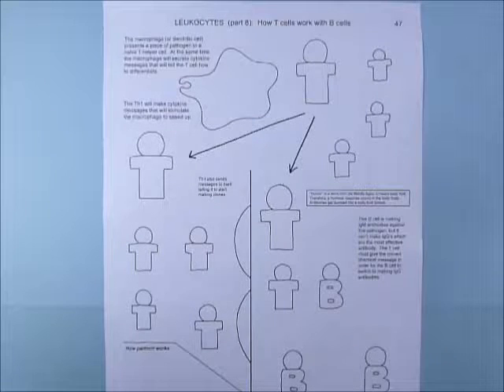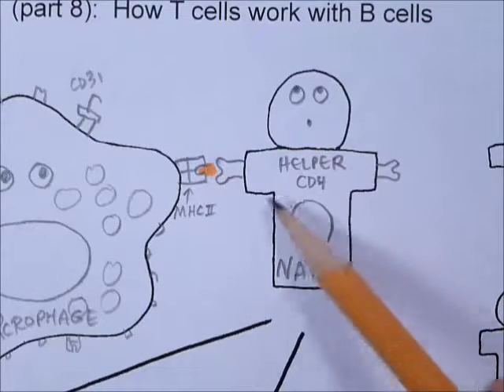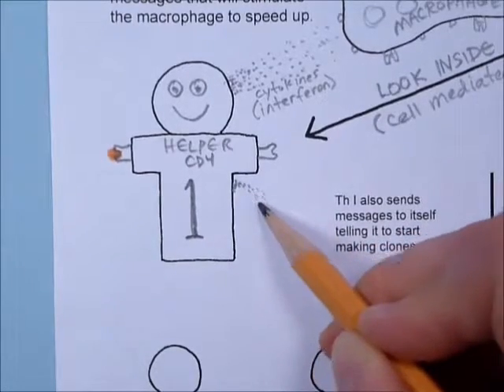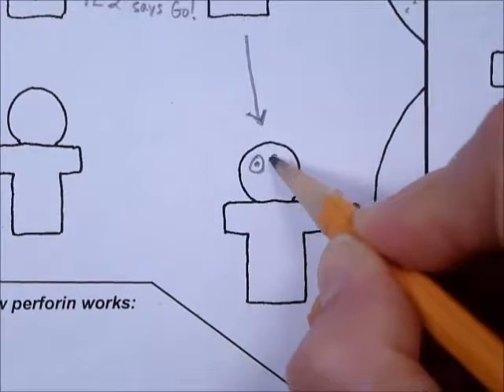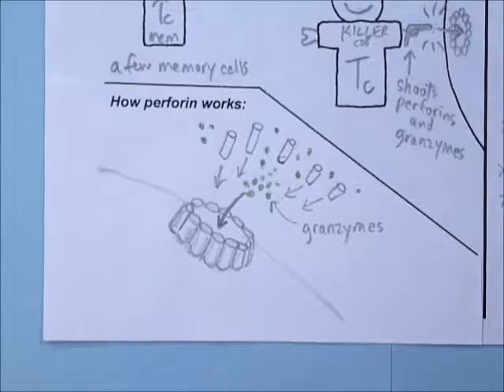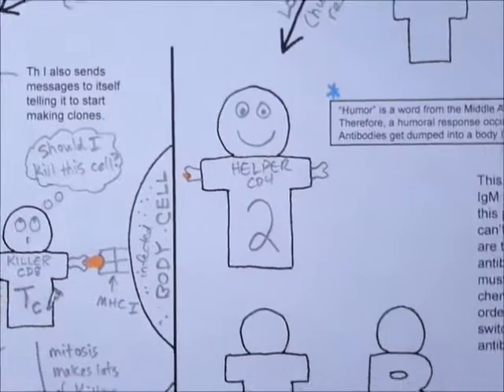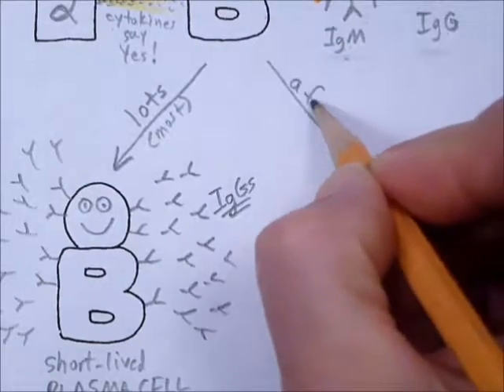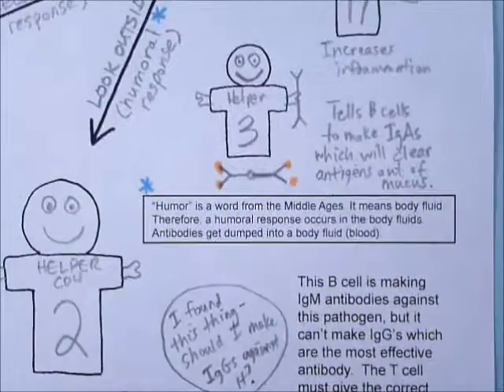47: T cells and B cells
47: T cells and B cells